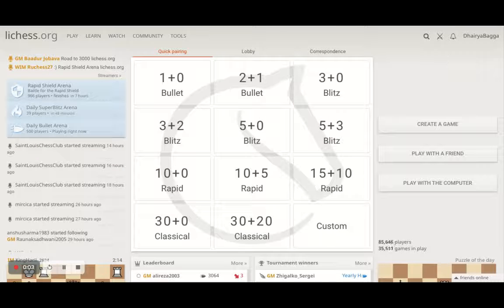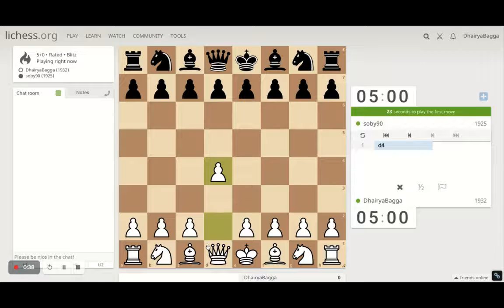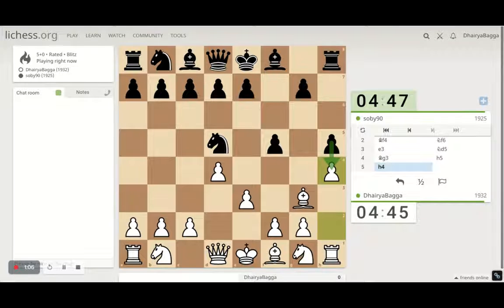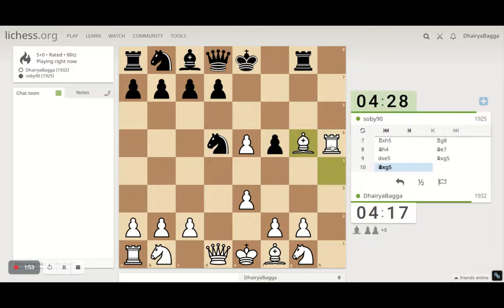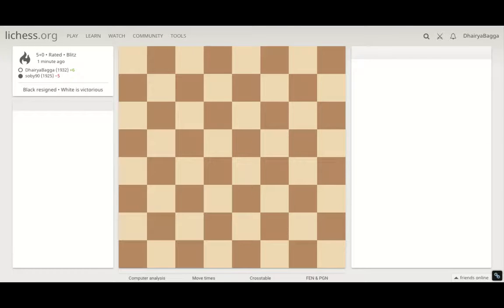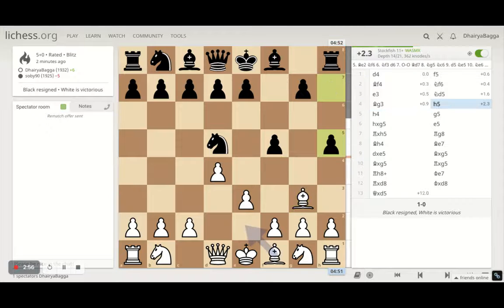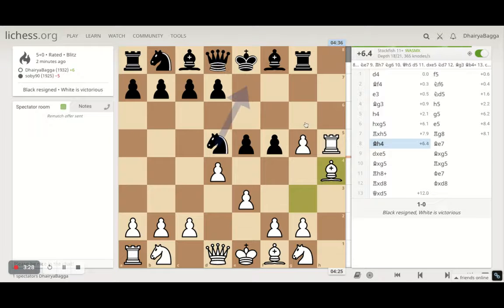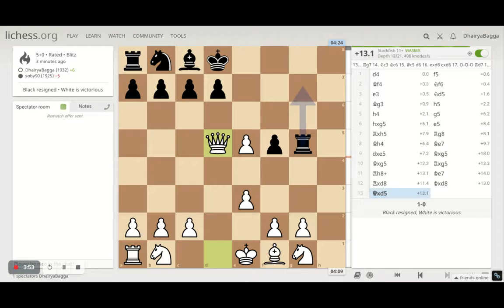Here's what you should NEVER do against the London System Opening! Watch this bizarre Chess game!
Google Pay UPI Id: dhairyabagga@okaxis
Phone Pe BHIM UPI Id: 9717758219@ybl
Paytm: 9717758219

Let's play!